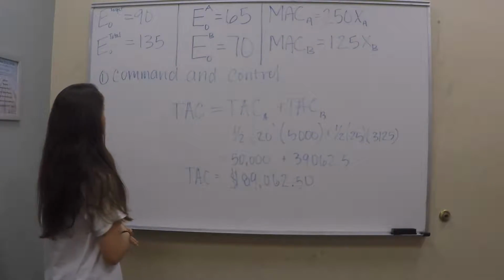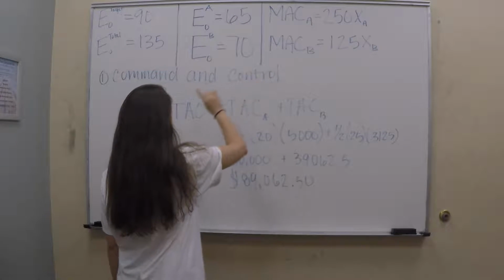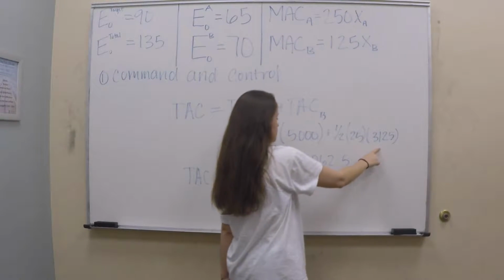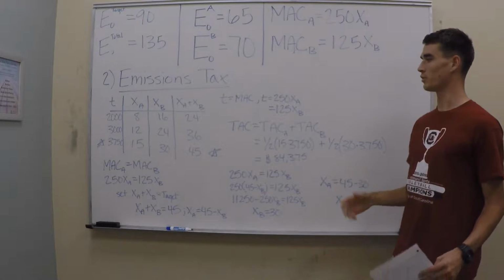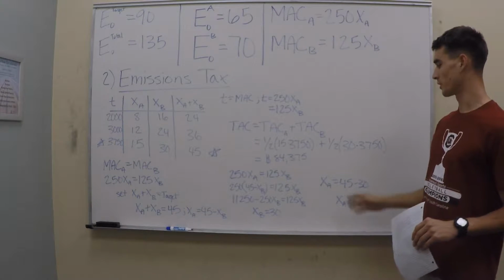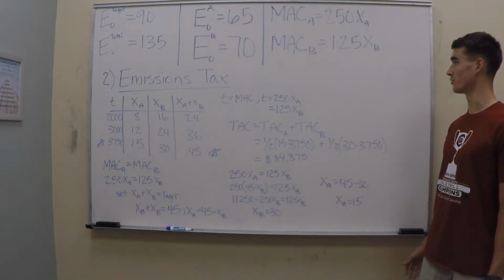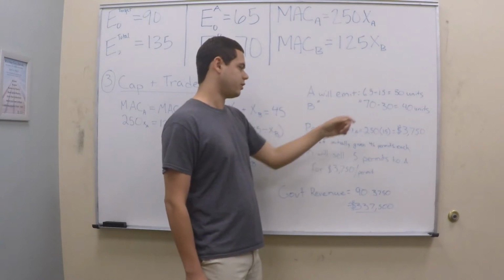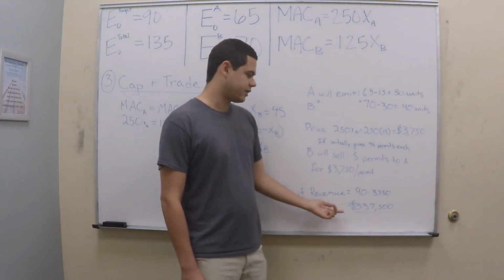Three Methods of Abatement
ECON548 Final Video Project
By: Harry Hamiter, Noah Whitfield, Catherine Pierre, and Olivia Vanslooten